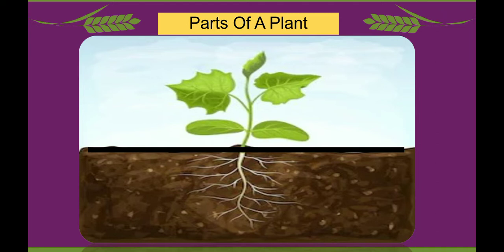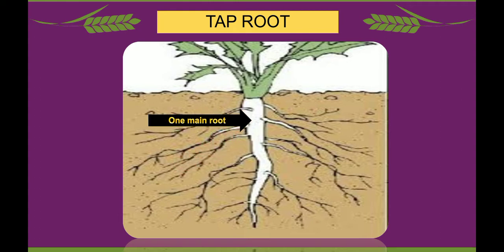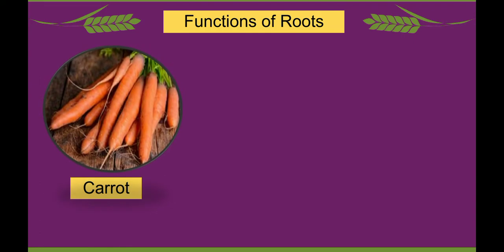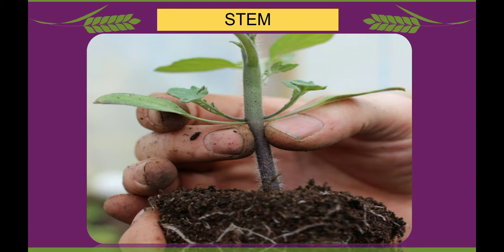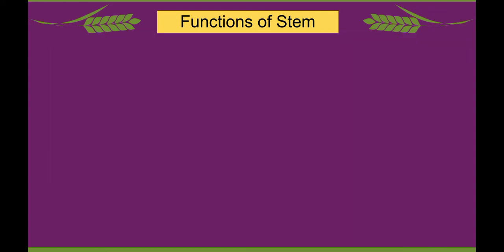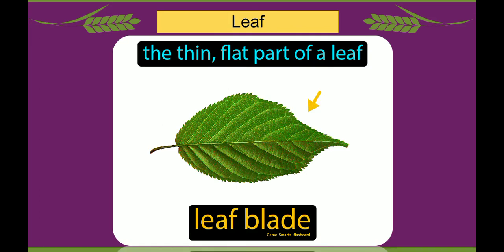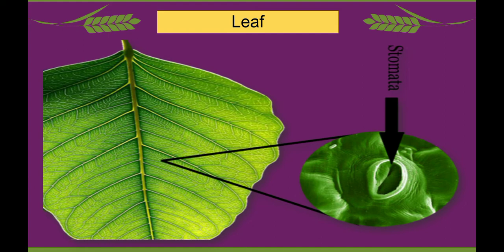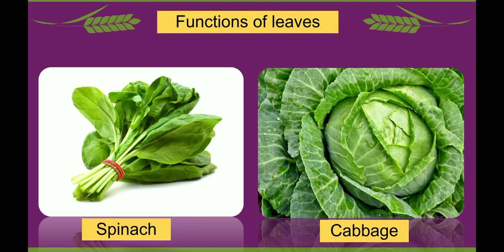L. No. 2. Parts of a plant - (part1)